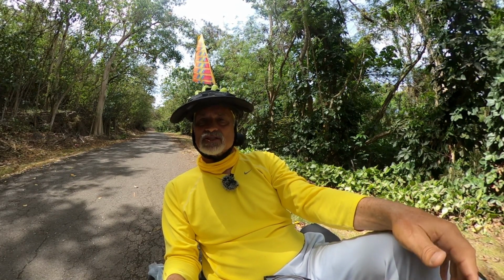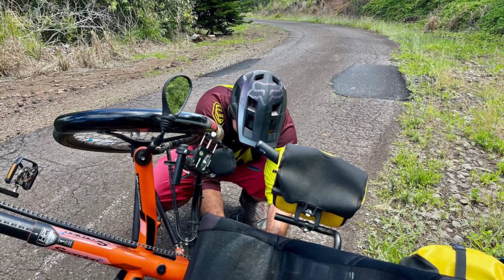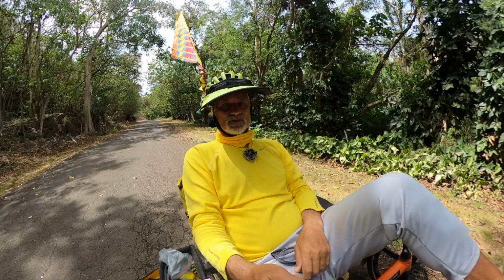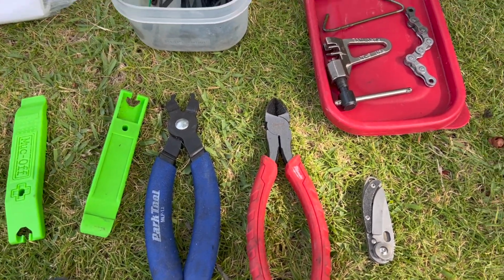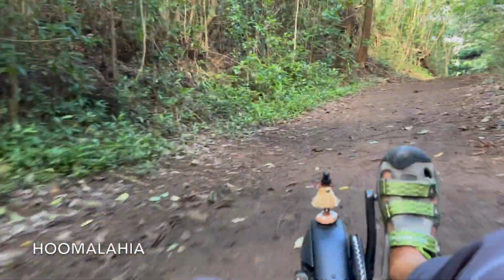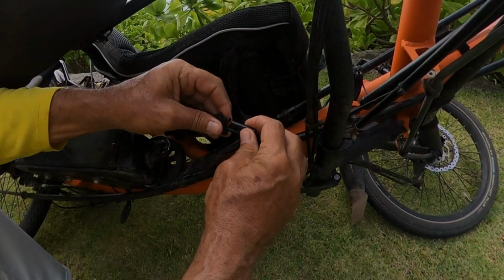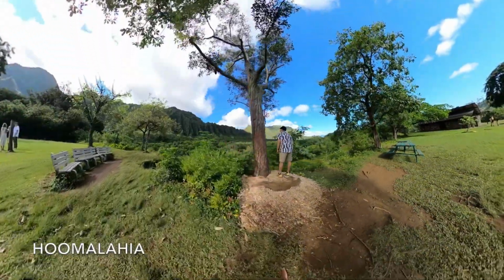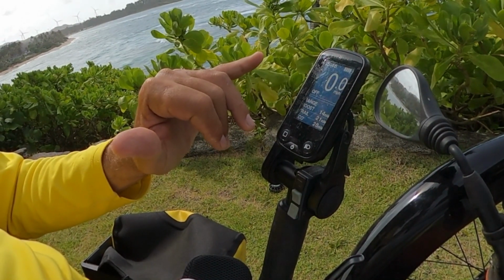Ep 62: Trouble on the Road while riding a Recumbent Trike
Recently I had a couple of trike breakdowns on the road and had to deal with them forthwith.  Come to find out for my electrical assist problem I needed an important tool in my road bag.  Electrical Contact Spray.   Did the trick and I was felt like I accomplished something, fixing a problem where ever I might be.  Even fixed a rear flat while at Sunset Beach.

Also check out Sylvia Halpern with Travels on a Trike, Truck n Trailer YouTube channel.  Great battery mount fix.

Mahalo nui loa for riding along with us as we trike all throughout the Hawaiian islands.

PS: my channel features original music, video and photos.  Here's this week’s music:

I ride a HP Velotechnik Scorpion FS26 recumbent trike .  Here's a link with more gear and facts

Gear Note: I maintain a simple gear footprint.  Accompanied by iphone, gopro max and Skydio drone, I do all my own filming including drone footage.  Audio is captured on my phone and then married to the video footage in iMovie where I do all my own editing.